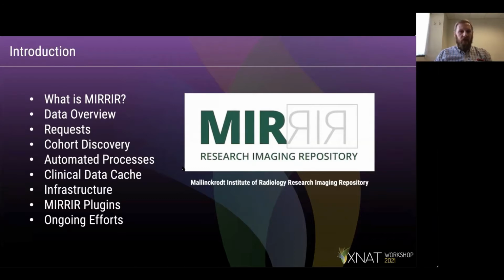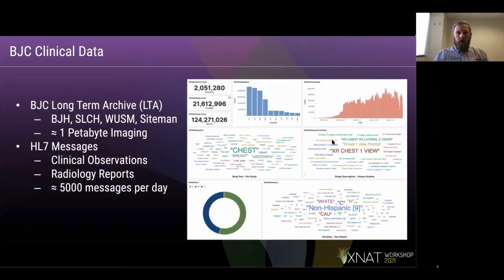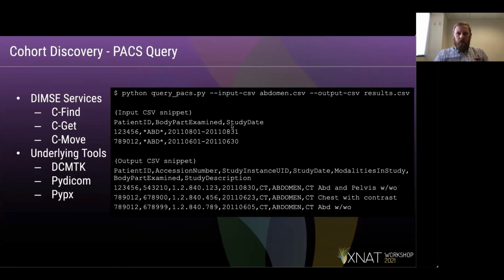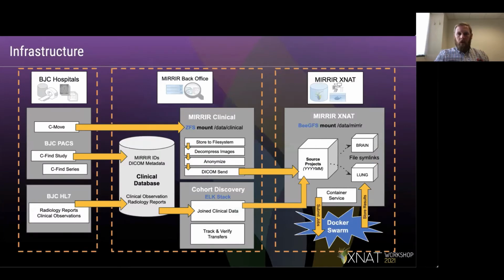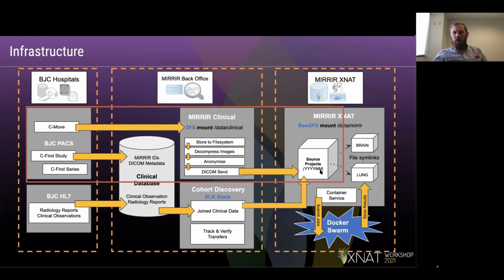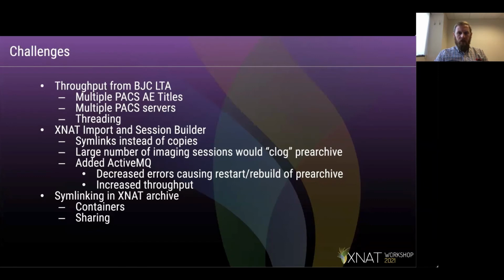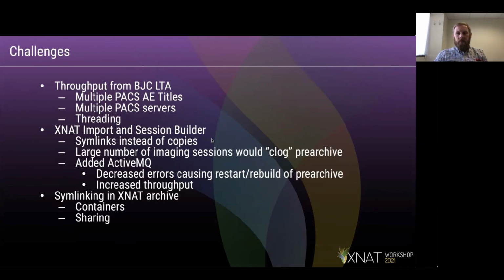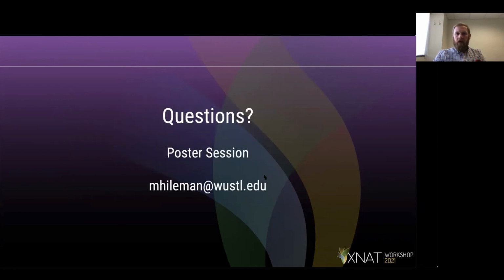XNAT Workshop 2021: Case Study on the MIR Research Imaging Repository by Michael Hileman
Michael Hileman at Washington University School of Medicine walks us through the challenges of managing a petabyte-scale XNAT whose goal is to create a fully anonymized research repository, taking from 20 years of medical imaging at the neighboring BJC hospital.